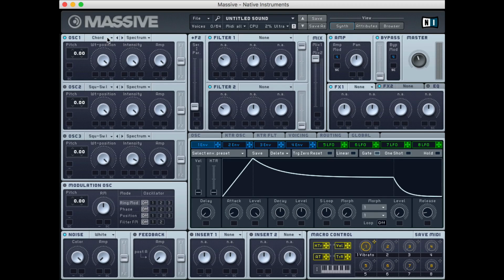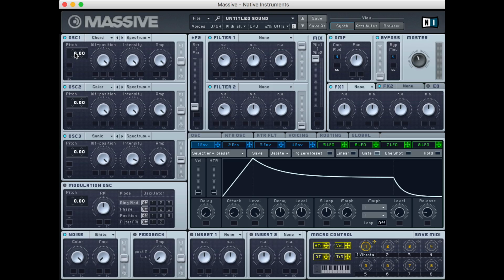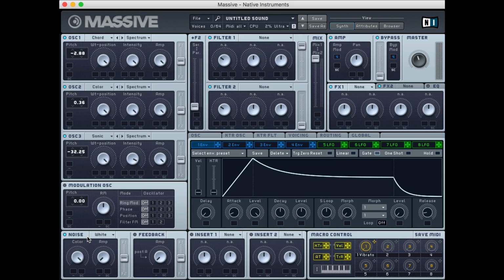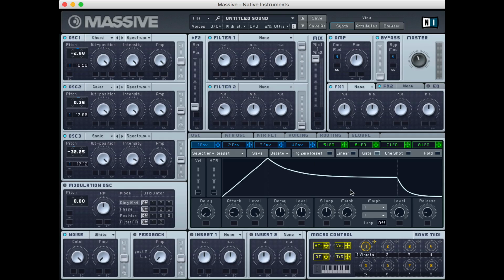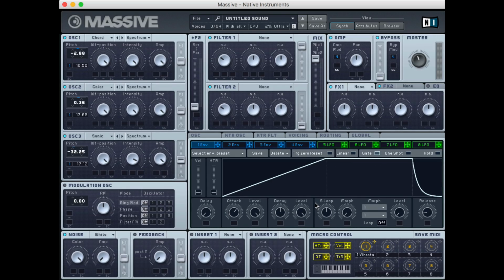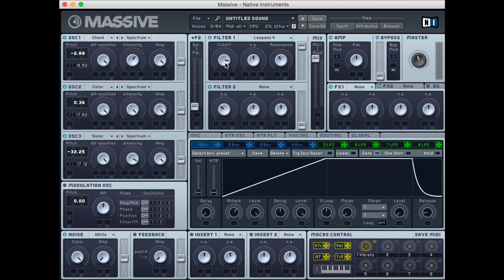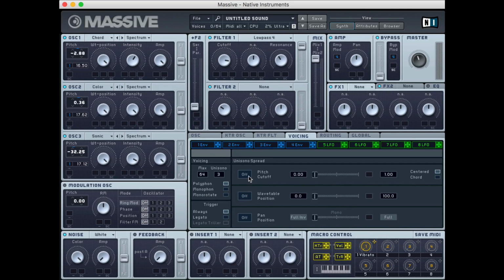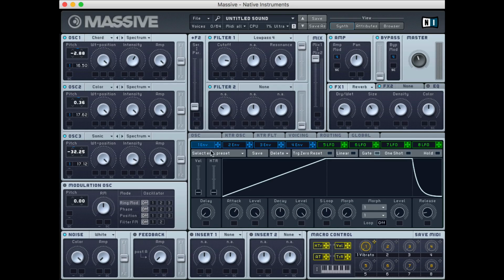Video Game Sound Design Tutorial - Sci Fi Power Up Sounds in Massive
In this video, we go in to how to make some really cool sci-fi power up and alarm sounds within Massive. You can feel free to use this in your film and video game projects however you see fit.

Don't forget to download the patch below!Download this Massive Patch